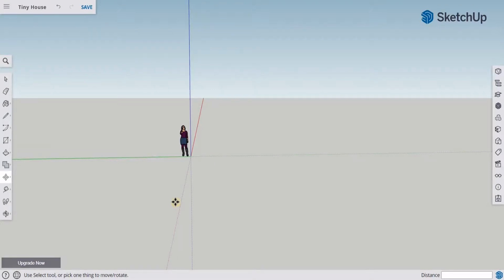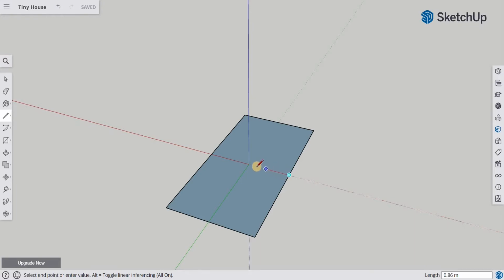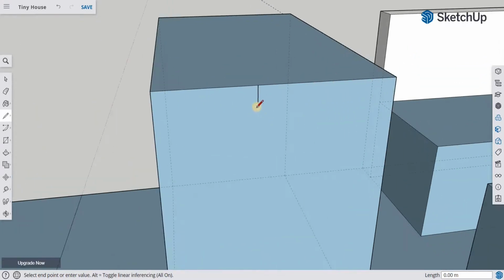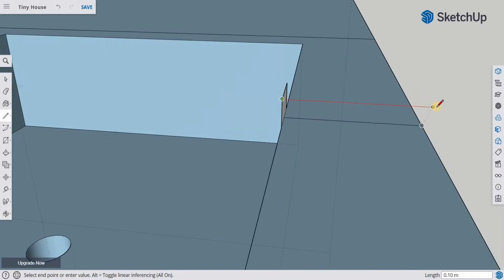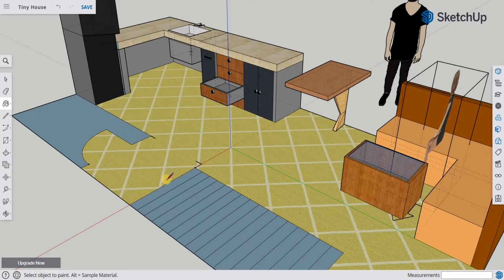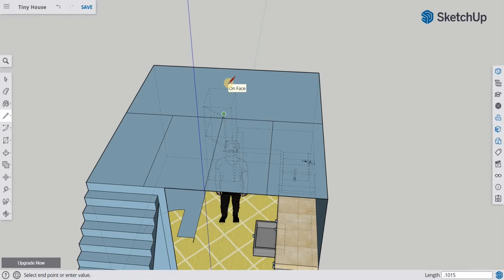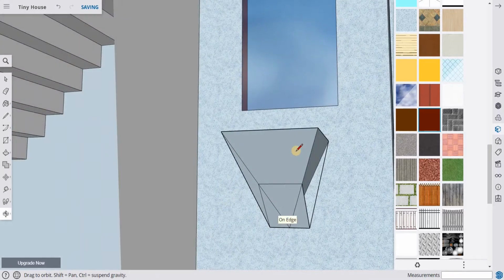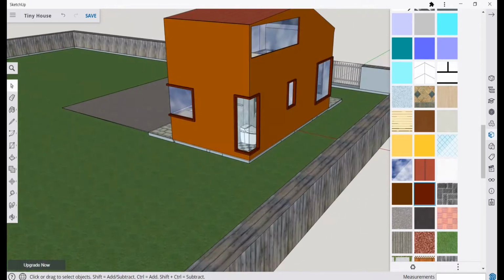LLUZ, JOHN KYLE - ACT 1